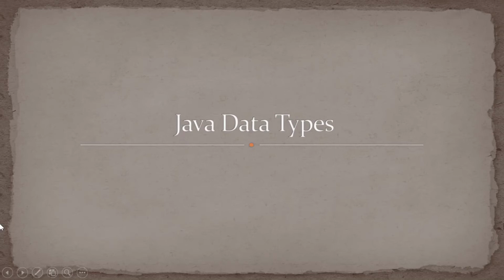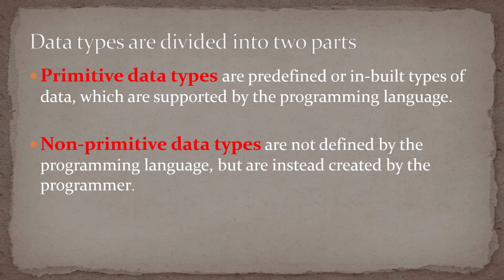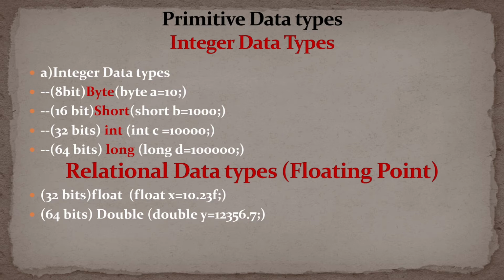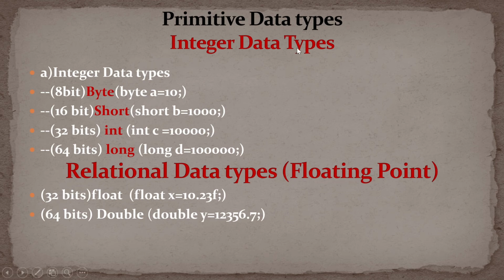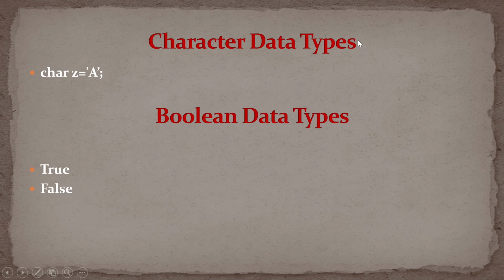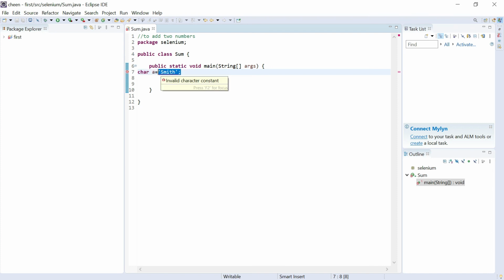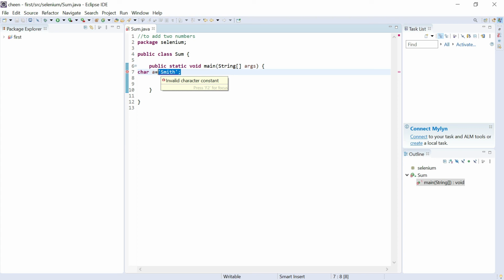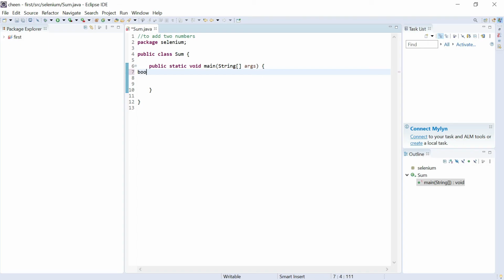Java Programming Tutorial - Part 4 - Java Data Types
In this video you will understand different Java data types, Primitive data types vs Non primitive data types